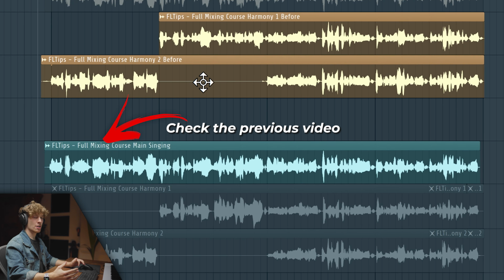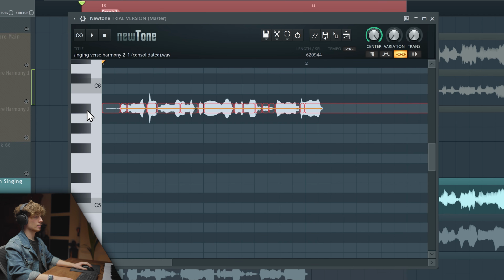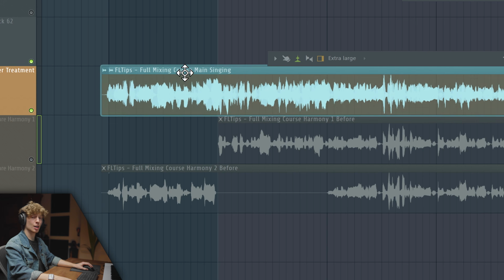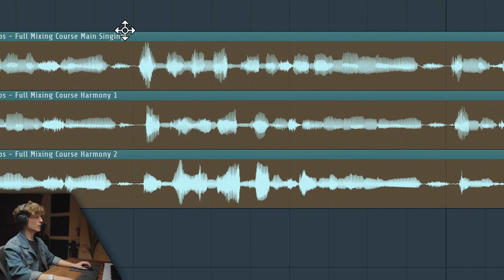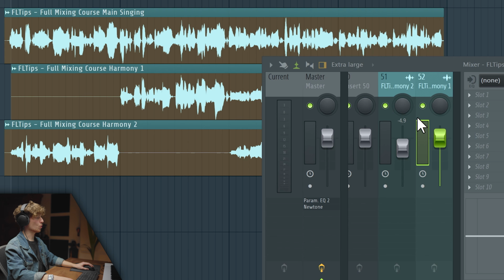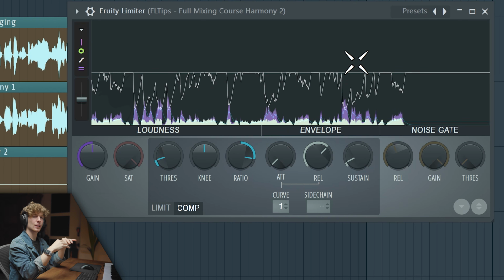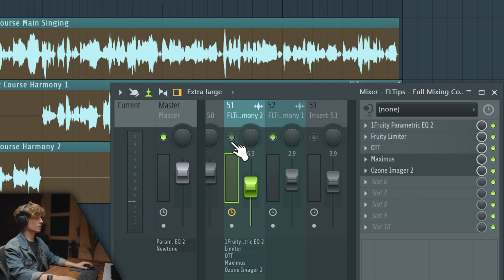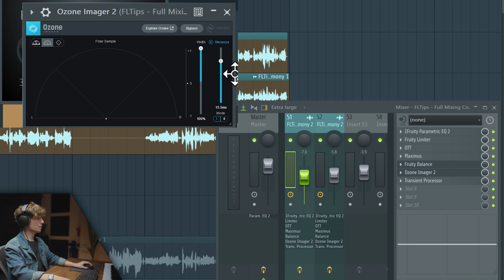Harmonies from Vocals You Didn't Know You NEEDED | Full FL Studio Tutorial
In this video, we’re covering everything you need to about Maximus.

🎓 *Enroll In Our Premium Full-Length Courses*

📁 *All Samples, Presets, MIDIs & Templates*

💎 *Join Mix Elite Full Academy*
 + Instantly Access all 53+ hours of Courses (520+ Lessons)
 + All sound packs
 + Unlimited Feedback on your music from a PRO
 + Weekly Live Coaching Calls
 + Unlimited Mastering by a PRO
 & many more..

💬 *Follow Us For Daily Music Production Tutorials*

🕒 *Time Stamps*
00:00 - Where to get Vocal Harmonies from?
1:27 - Making AMAZING Vocal Harmonies using Newtone
7:20 - Best & Easiest Mixing Process for Vocal Harmonies
13:03 - Final Result
📌 *What You'll Learn In This Video*
Today I will show you how to make harmonies using FL Studio 20 stock Free VST Plugin Newtone. We're doing a robotic vocal effect that you might know already and it is the best alternative for Soundtoys Little Alter Boy. We're making amazing Vocal Harmonies and Mixing them from Start to Finish. We cover, volume, panning, EQ, Compression, Multiband Compression, Stereo Widening and more!

Happy producing!